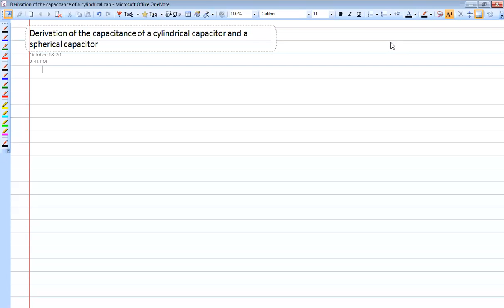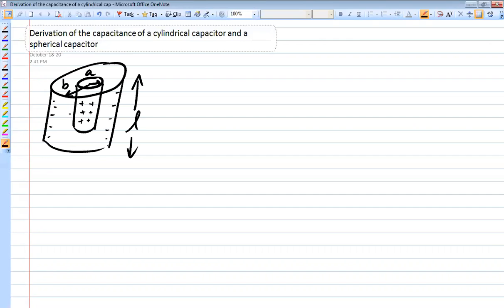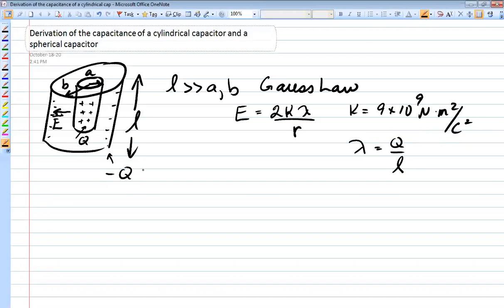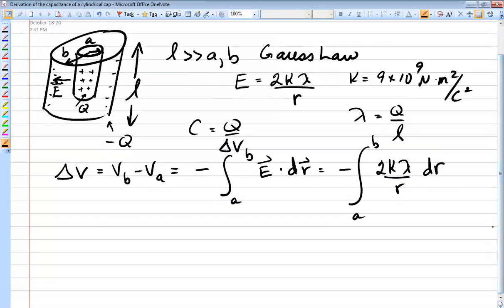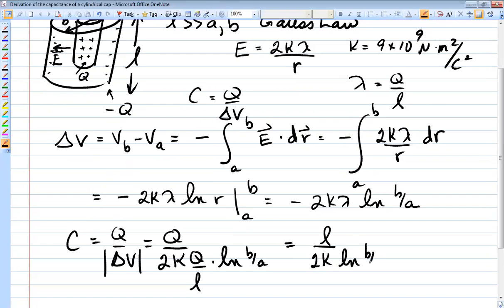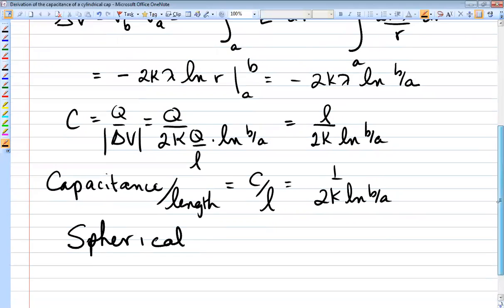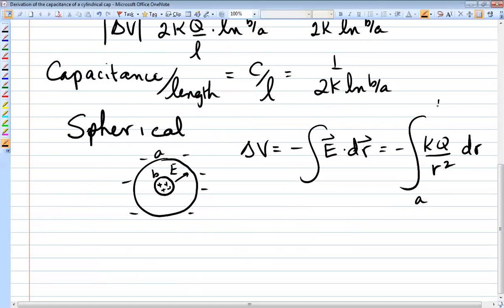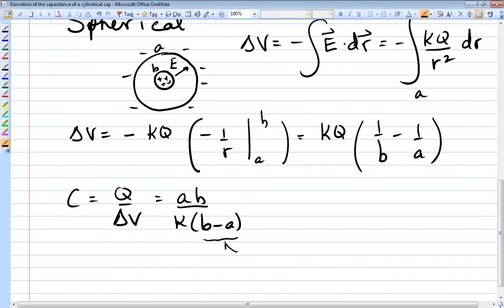Cylindrical and spherical capacitance derivations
Derivations of the capacitance of a cylindrical capacitor and a spherical capacitor